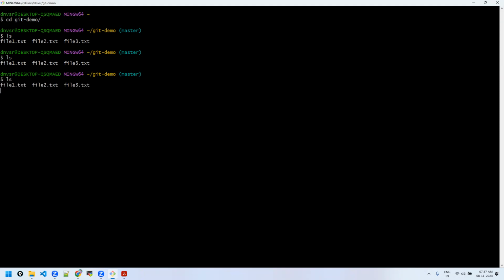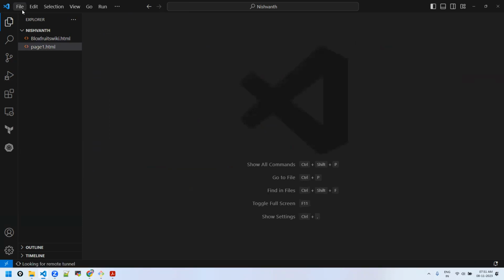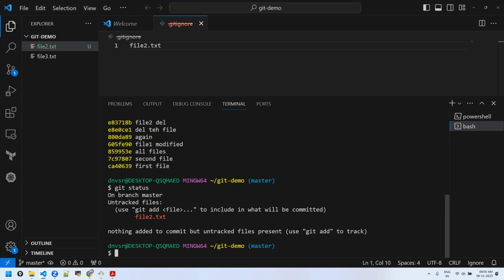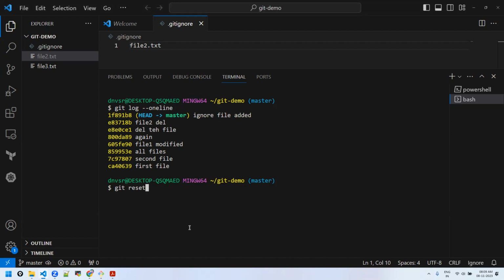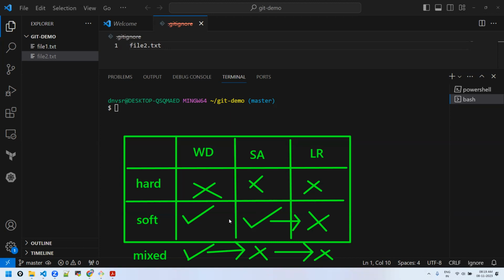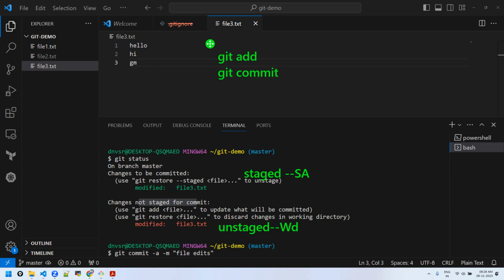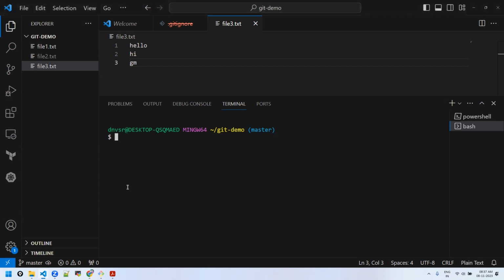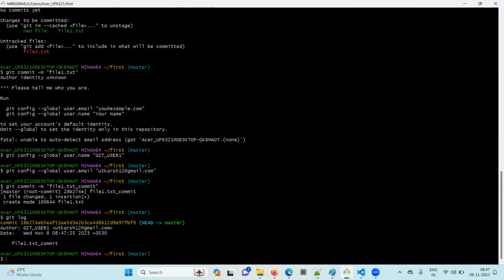Day 3 DEVOPS LIVE TRAINING November 2023 - GIT -2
Explained Commands in Git
Git rm
Git ignore
Git revert
Git reset
Git branch
Git merge

Hi,
* Demo Date *
*03-December-2023 BATCH(SUNDAY)*
*6:00* to *7:30* AM IST

*Demo Class Video*
*DevOps Demo Class Videos*

*DevOps Class - Zoom Link @ 6:00 AM Class Link |  December 3rd 2023 Batch*